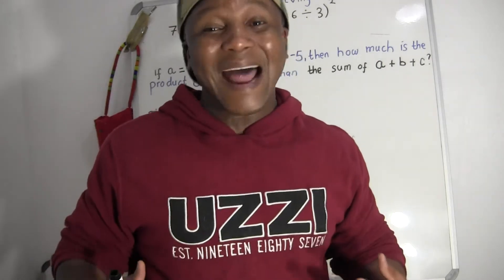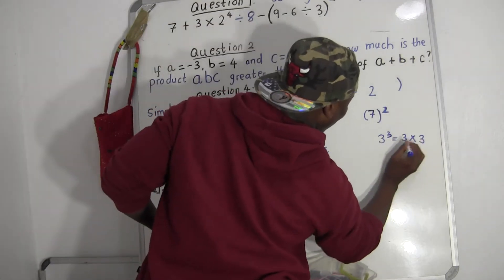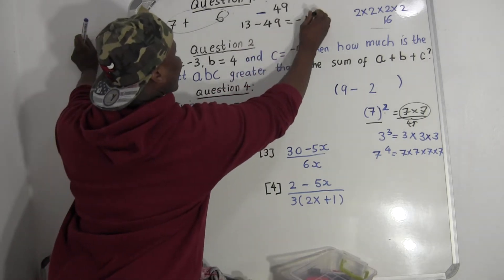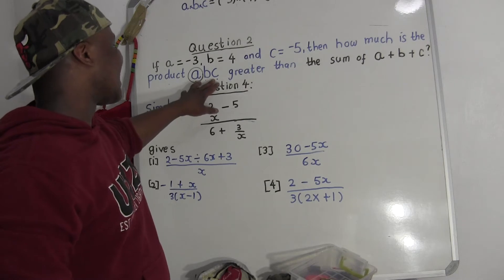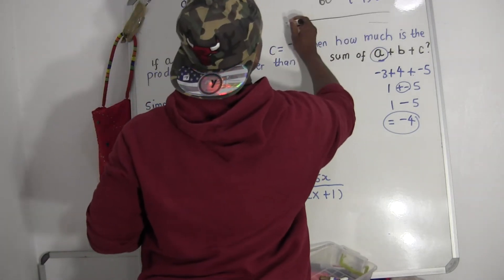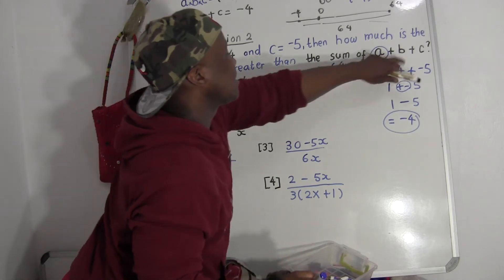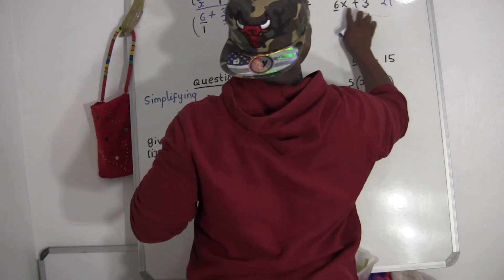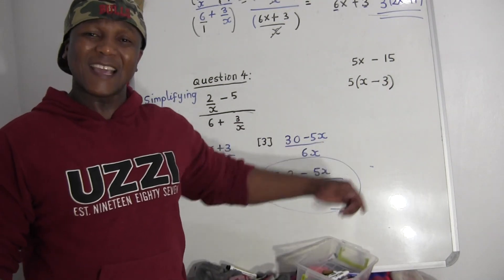Algebra, exponentials operations QMI1500